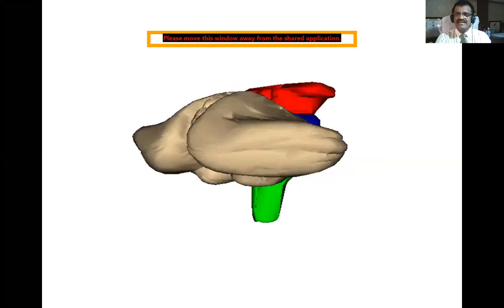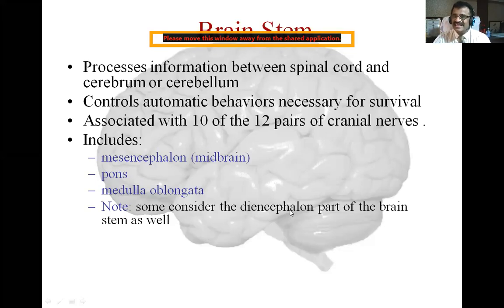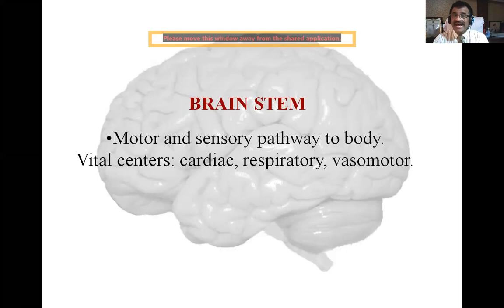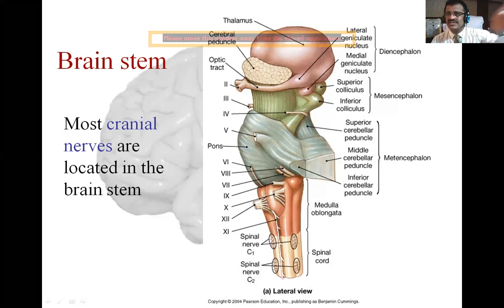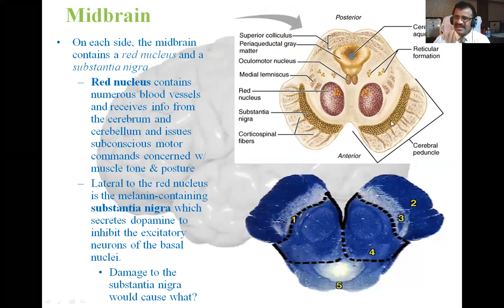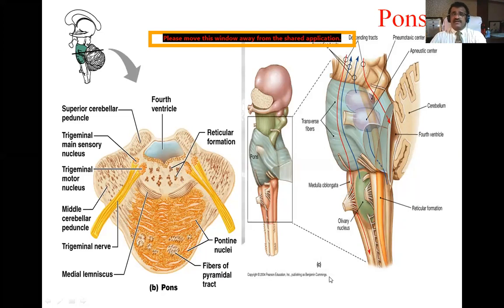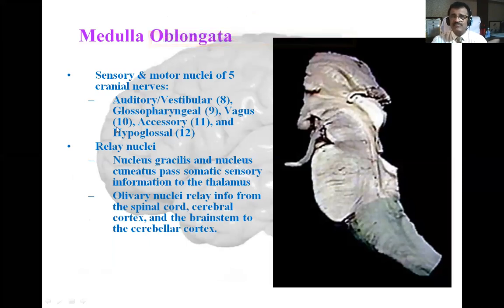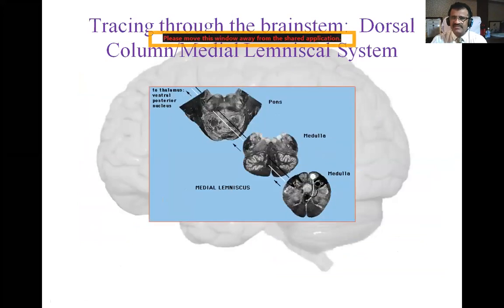NEUROANATOMY (Part-4)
Prof. Dr. R. P. D'souza is speaking on Gross Neuroanatomy  !